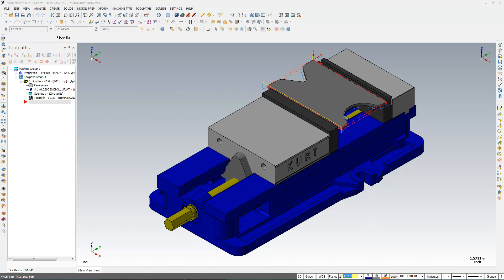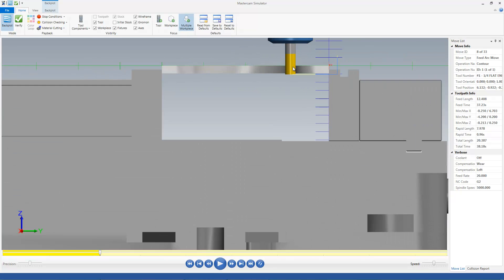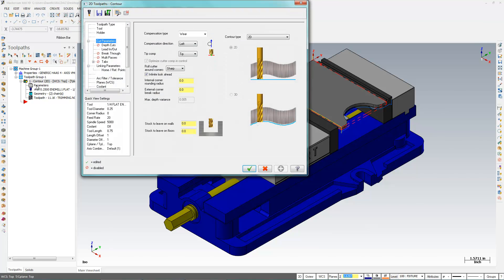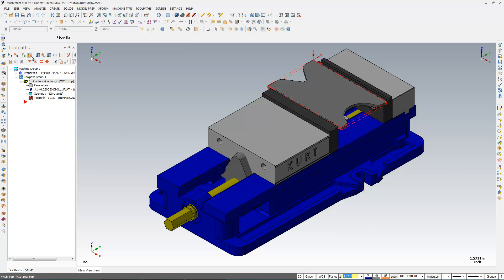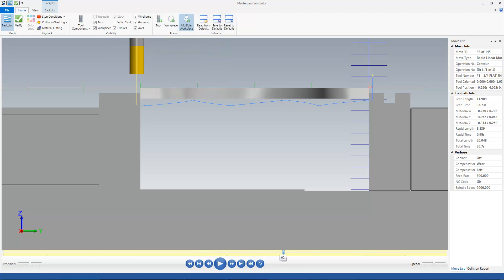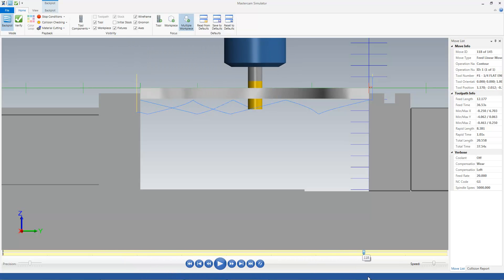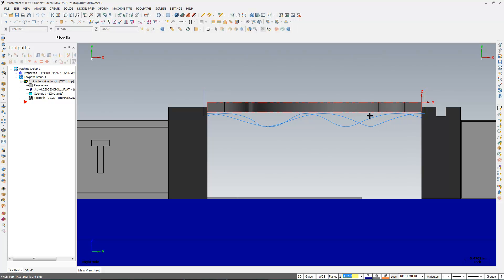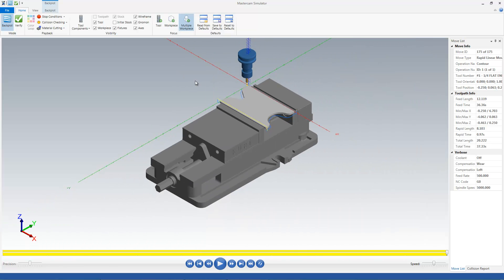Mastercam Tech Tip Thursday- What does that Oscillate function do?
Our tech recently had a notch being worn into a tool while cutting a composite. Take a moment to see the simple solution that Mastercam had for the problem. To get new tips and trick as well as new about MACDAC Engineering in your mailbox join our mailing list